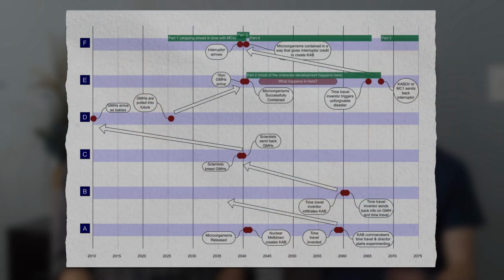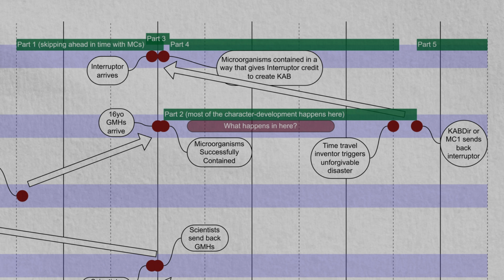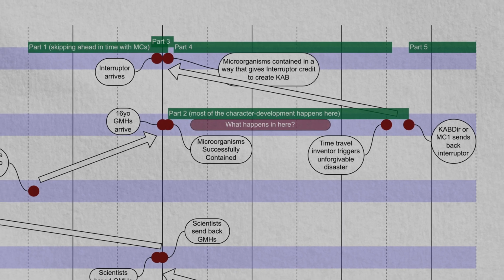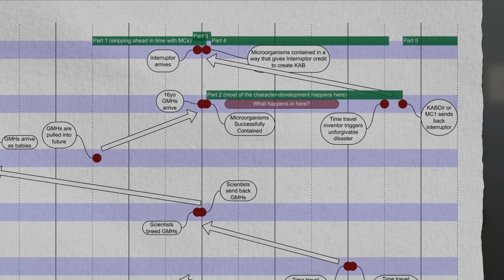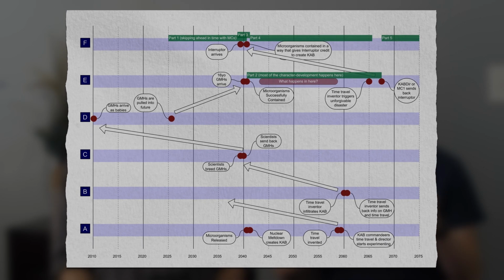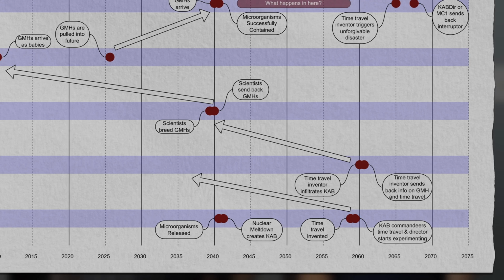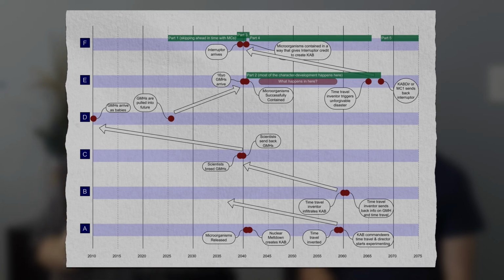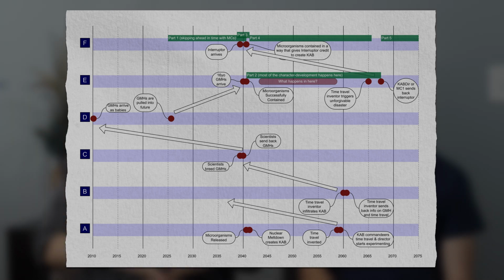SPOILERS: We Discovered A New Theme In Our Own Story - [apt] 20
Our story has a new theme that has been emerging in our brainstorming sessions. Today we explore that, some new ideas we have, and a visual timeline for the whole novel!

00:00 A confusing timeline
03:43 Story updates
06:31 Emerging theme
07:46 This should have been obvious
09:30 Public or private?

About [apt]

Our channel name "Add Placeholder Text" honors the ‘unknowns' in the early stages of writing a book. While we have many ideas, we are also aware of major gaps in our story and our characters. Names, traits, and even plot points are often placeholders that may look very different in the finished product. We also hope that our skills as writers will follow a similar path. Like our story ideas, our writing skills start out raw and tentative, filled with 'placeholder' ideas that we will fill in as we learn. We invite you to join us on this journey as we turn our placeholders into a skillful story worthy of a New York Times bestseller!